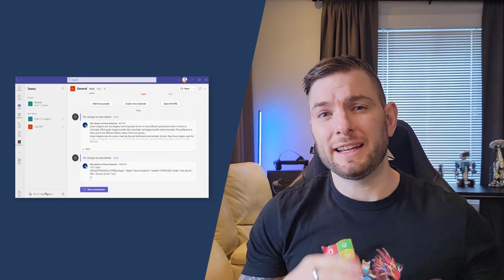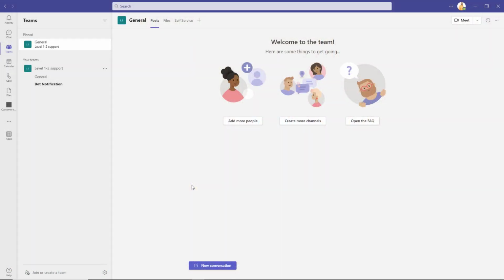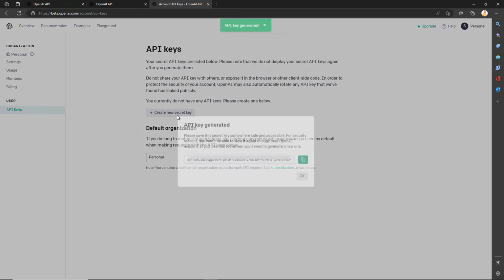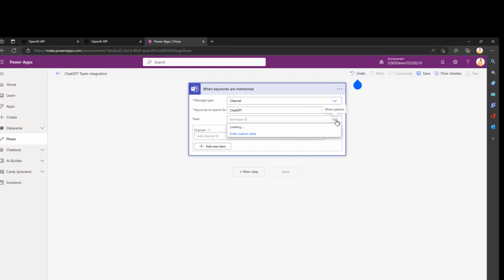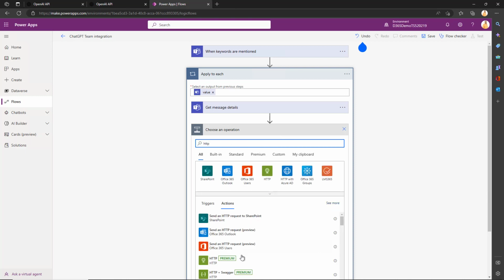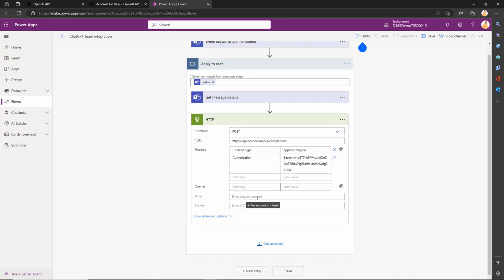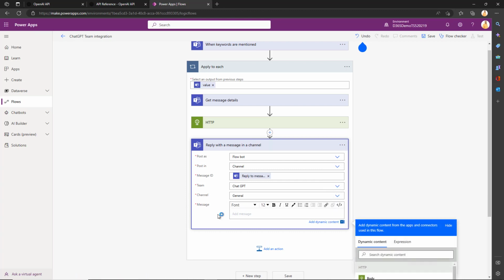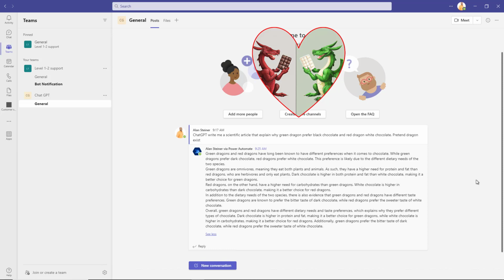Effortless ChatGPT Integration with Microsoft Teams using Power Automate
Unlock the power of natural language processing with the integration of ChatGPT and Microsoft Teams. This video tutorial will show you how to ask questions to ChatGPT directly from Microsoft Teams, bringing the convenience and ease of AI to your team communication.

Whether you're looking for information or seeking answers, you can now ask ChatGPT directly from Microsoft Teams, without having to leave the platform. Enhance your team's productivity and learn how to utilize ChatGPT's advanced capabilities to answer your questions quickly and accurately.

Don't miss out on the opportunity to streamline your team's workflow and improve their efficiency.

Body Fx : {body('HTTP')['choices'][0]?['text']}

0:00 Intro
0:22 Prerequisites
0:53 Limitations
2:33 Create the team channel
3:12 Open an OpenAI account
4:17 Configure the Power Automate
11:22 Test the Power Automate
12:09 Outro